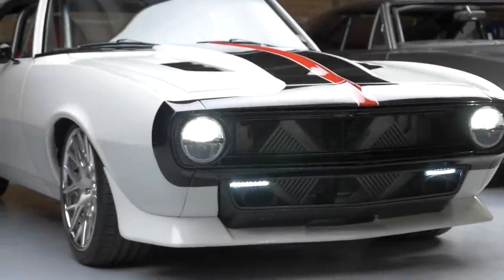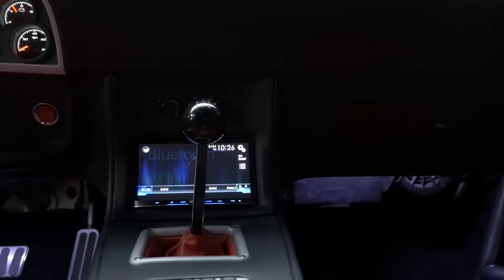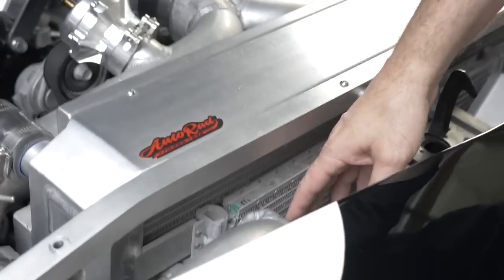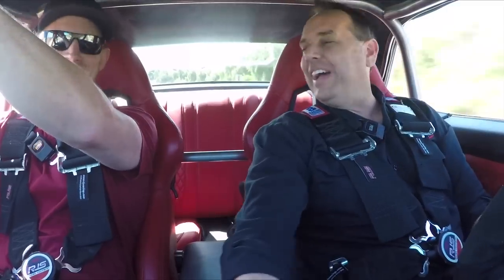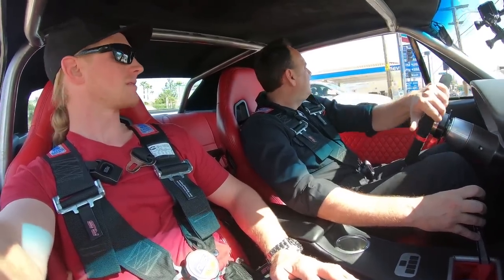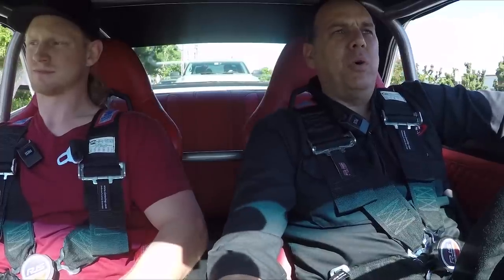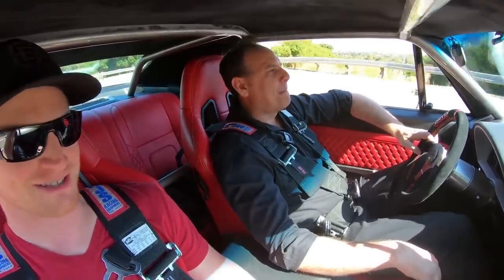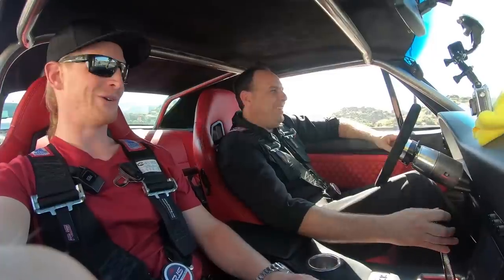Drive a Fab 1000 HP Custom Daily Driver with Tom and Tom Walsh.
This is a really a beautiful 67 Camaro Tom Walsh has built.  Of course he needed a NRE Daily Driver engine.  Go for a ride with two Toms today.  Its really funny and entertaining tour.  Some unexpected turns, of course.  Enjoy.  Sorry for the long delay between videos.  NRE has some really great things in process.  Tom will explain soon.

To bring your product or service to the World Veritas Movie Studio is a media production company.